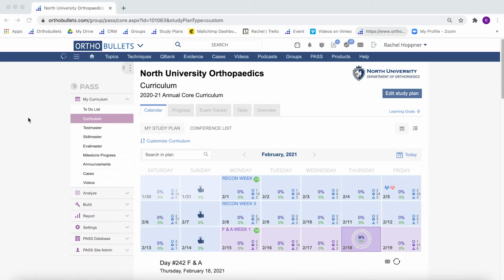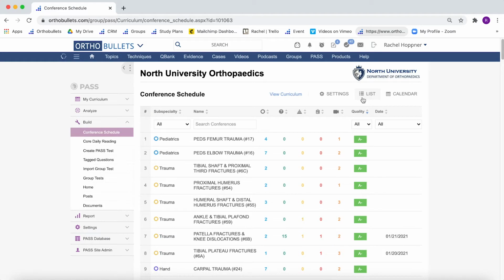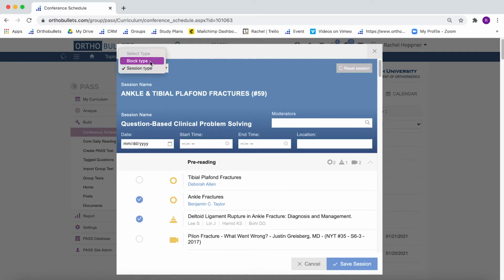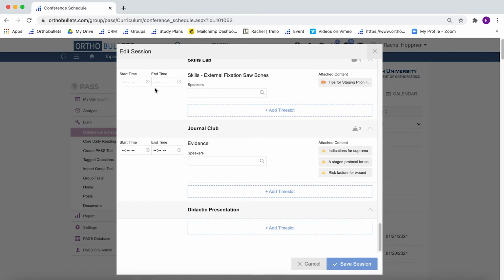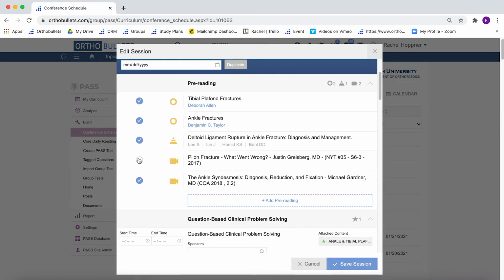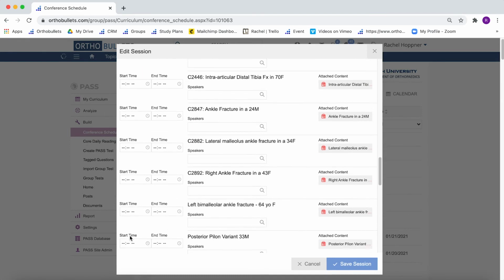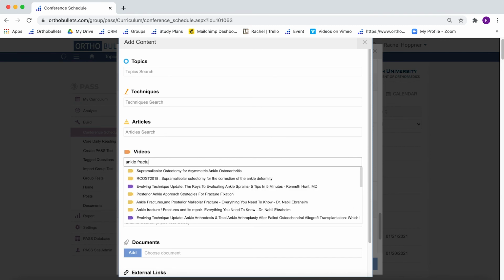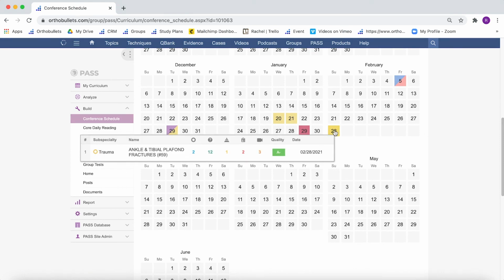PASS Tutorial - Web: How to Build Out Your Program's Conference Schedule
Learn how to build out and customize our conference modules.